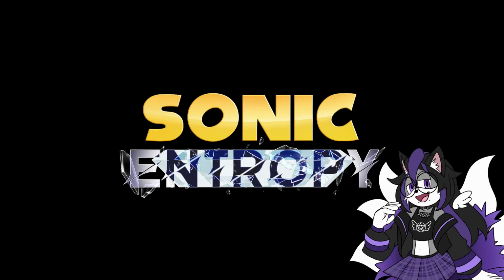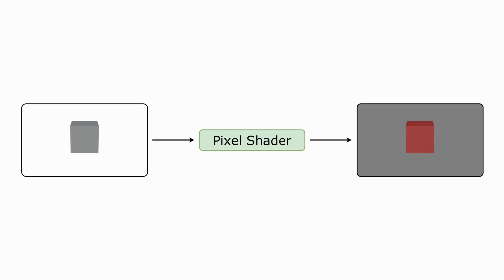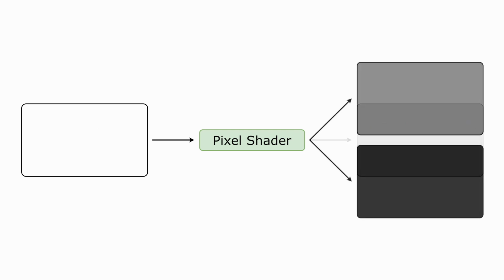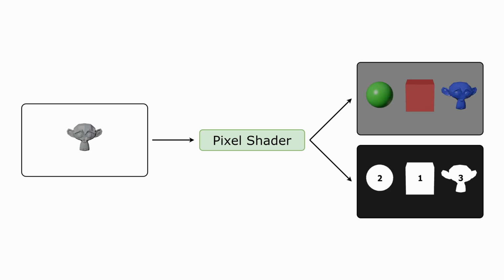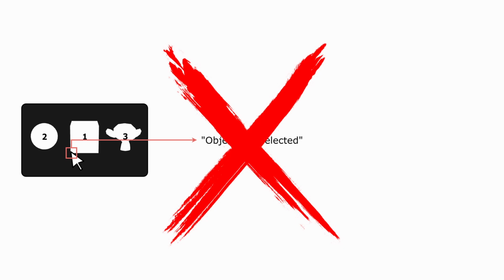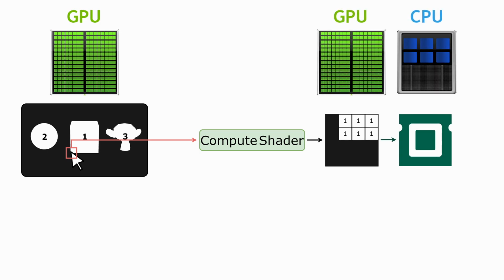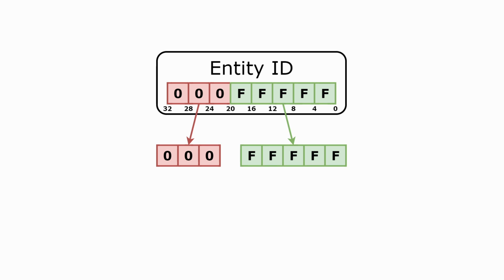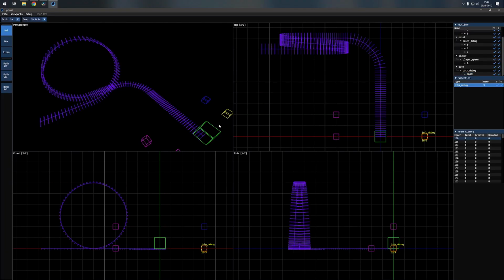Selecting Objects with Shaders | Sonic Entropy Dev Log - Week 10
Welcome to Sonic Entropy!

This series is intended to catch you up to date and keep you up to date on the progress of our built from scratch fan made Sonic game, Sonic Entropy, as well as giving you a bit of information on the duo at the core of this project!

If you want to keep up to date with the project, you can find us at: